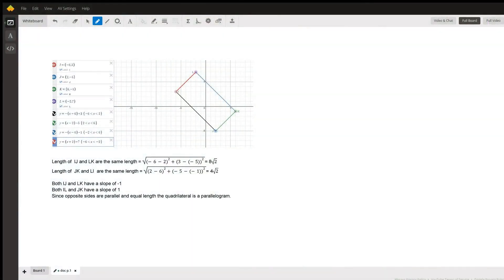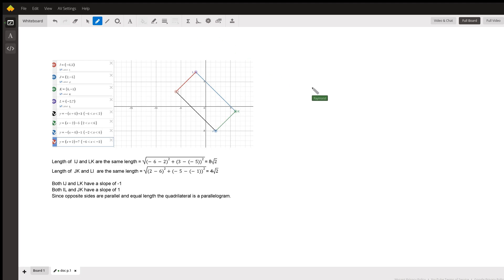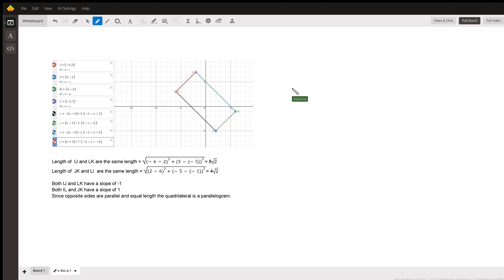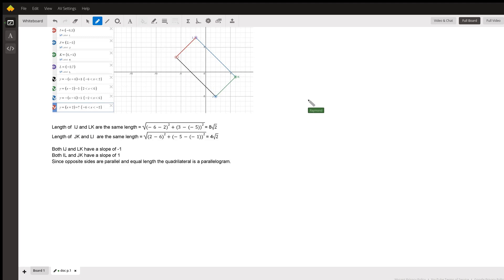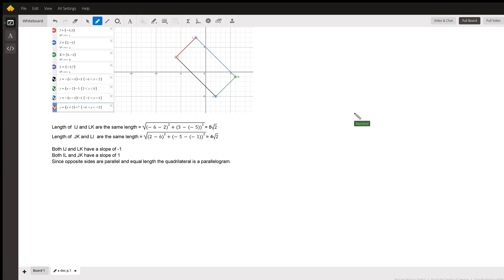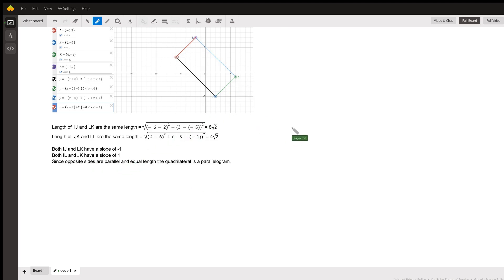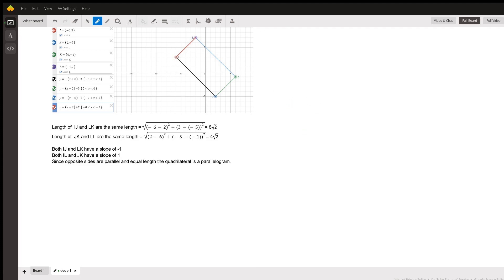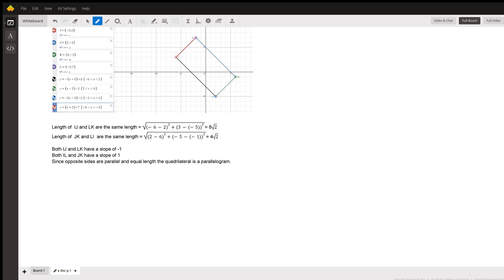Determining the type of quadrilateral by plotting the points and calculating the slope and length.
Question: Identify Quadrilaterals from Coordinates (Level 1)

Answered By:

Raymond D.
Experienced Calculus Teacher and Tutor

Written Explanation:

The quadrilateral IJKL is a rectangle!